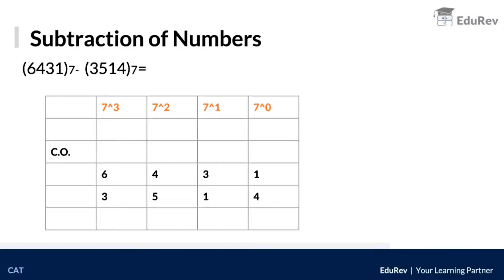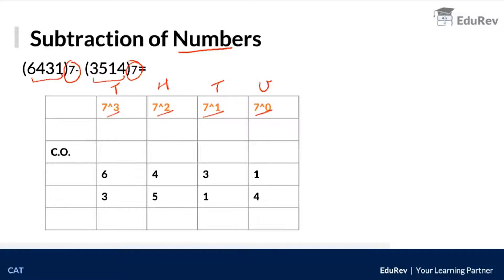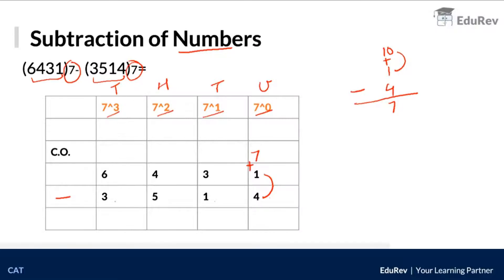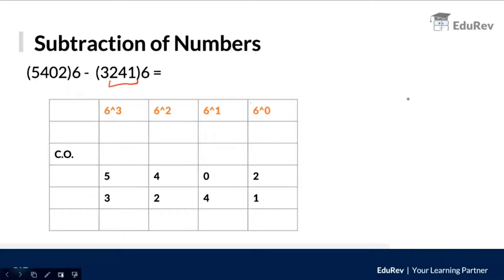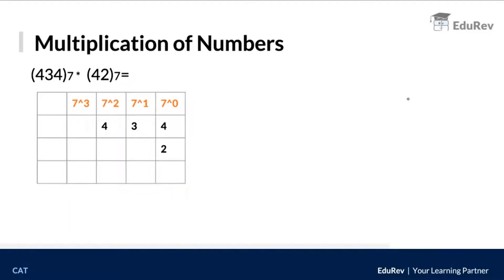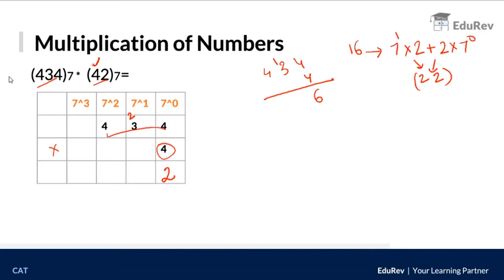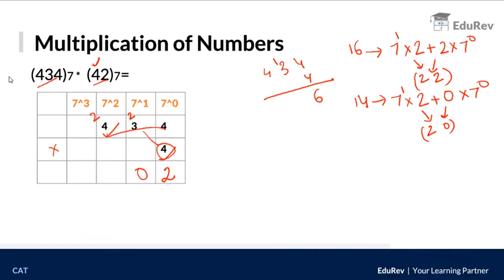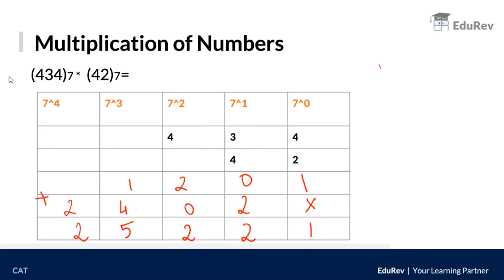L3.1: Number System: Introduction & Decimal Number systems | CAT Quant | CAT 2020 | CAT Preparation